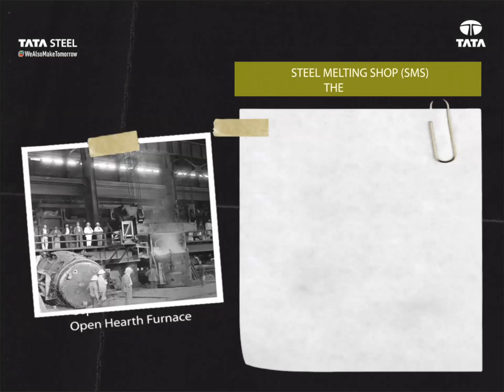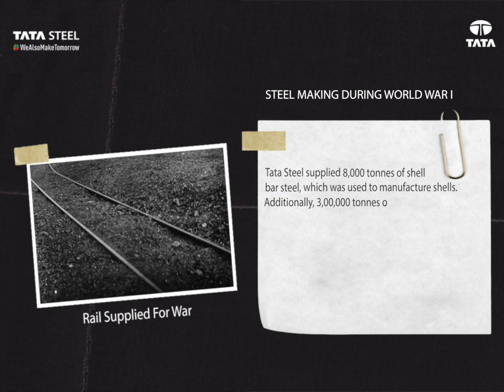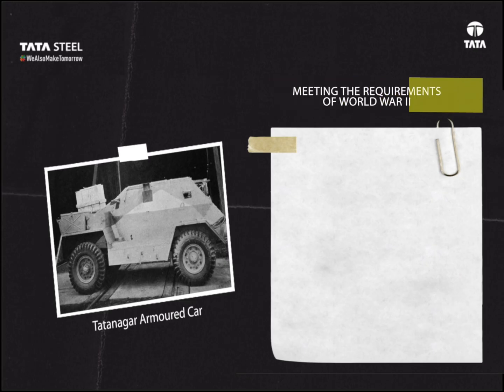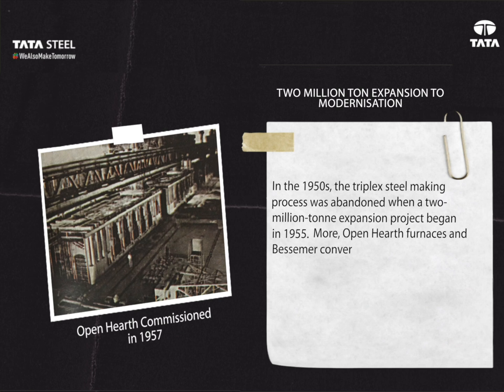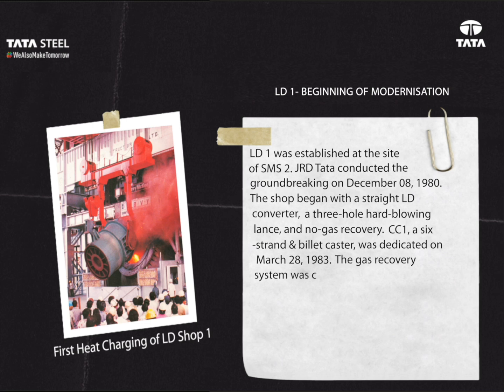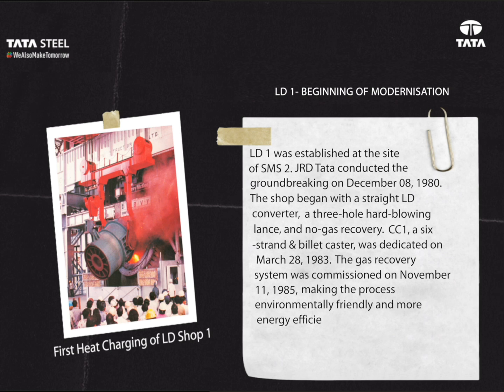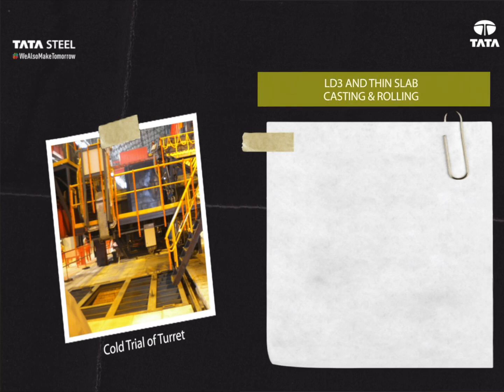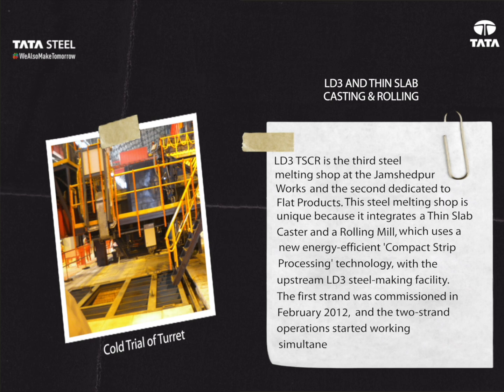Tata Steel | History of Steel Melting Shops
From the fiery furnace of innovation and strength, our legacy has been forged. Each molten drop of steel carries over a century of dedication, craftsmanship, and an unwavering commitment to excellence. Watch this journey of our remarkable Steel Melting Shops and our efforts towards a sustainable future.